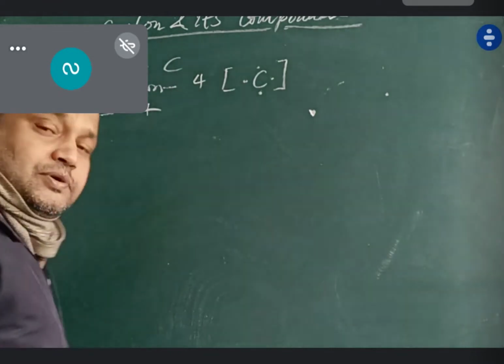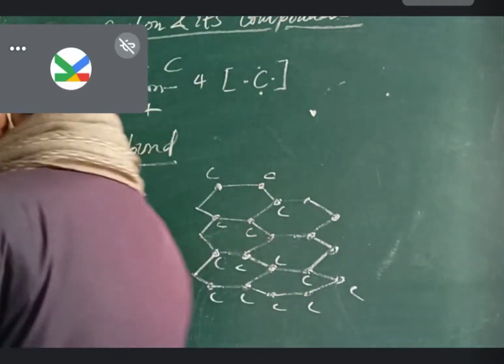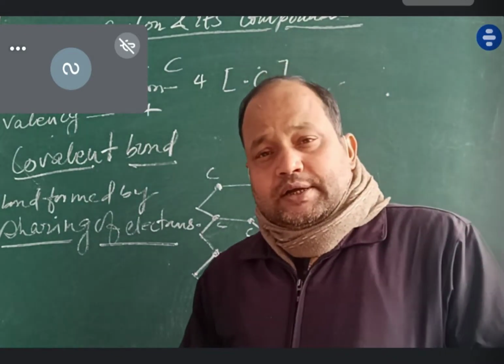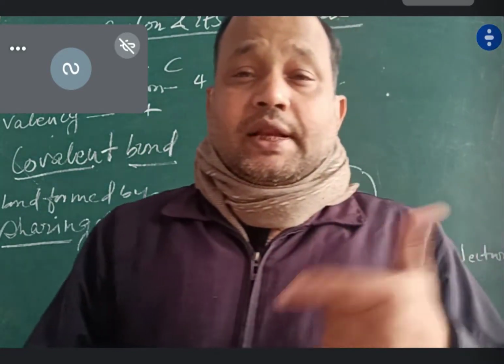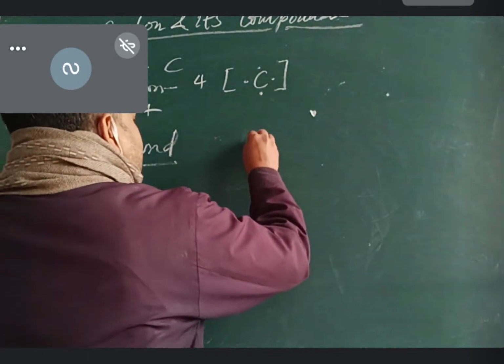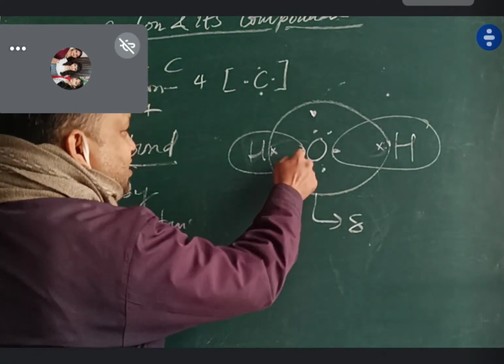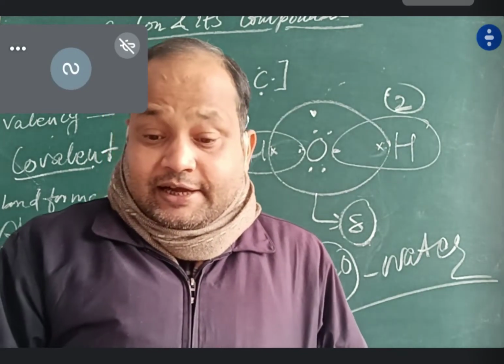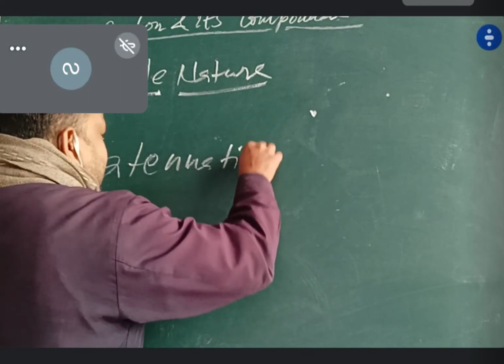Carbon & It's Compounds|organic chemistry|allotropy of carbon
Carbon & It's Compounds